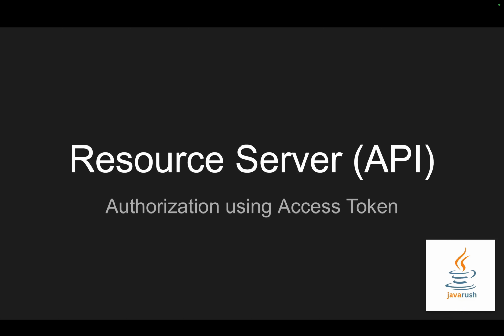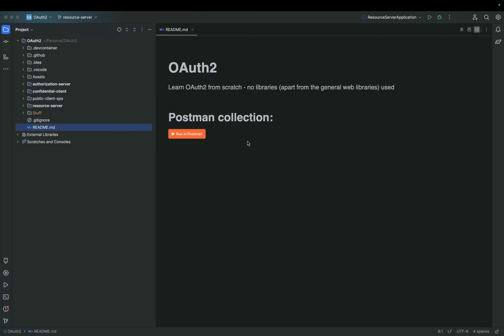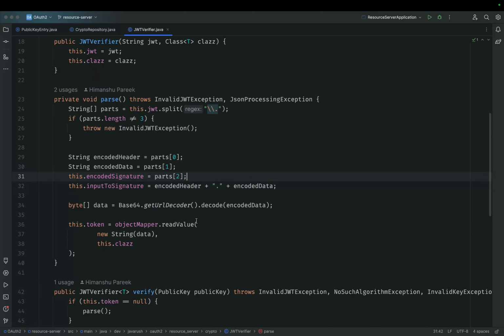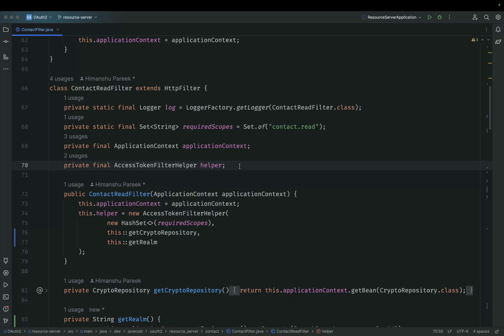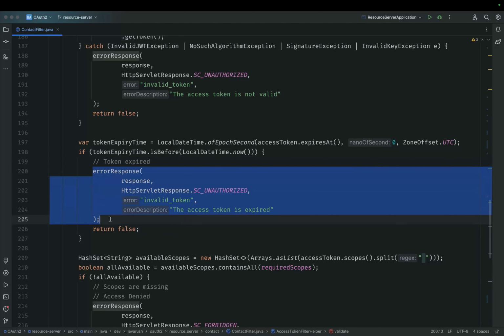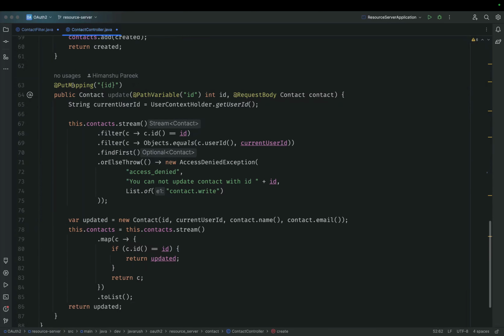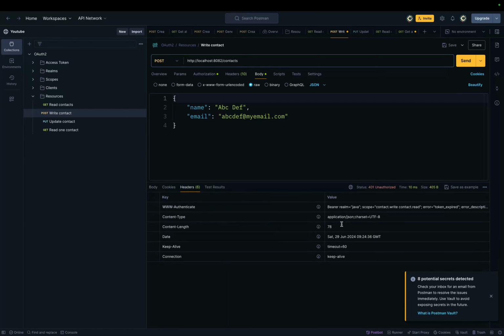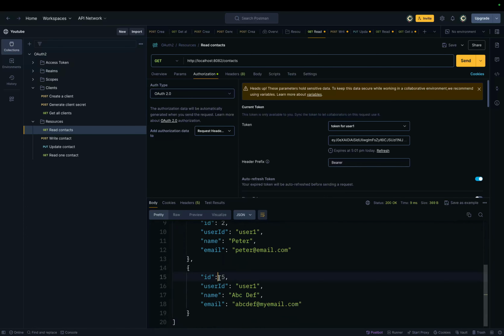Build a Resource Server from Scratch with Spring Boot: Step-by-Step Guide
In this video, I'll guide you through the process of creating a Resource Server from scratch using Spring Boot. Whether you're a beginner or looking to enhance your Spring Boot skills, this tutorial will provide you with a clear and comprehensive approach. We'll cover everything from setting up the project to implementing security features and testing the server.

📚 What You'll Learn:

- Configuring Spring Security
- Implementing OAuth2 for Resource Server
- Securing APIs with JWT
- Testing and running your Resource Server

💬 Leave your questions and comments below!